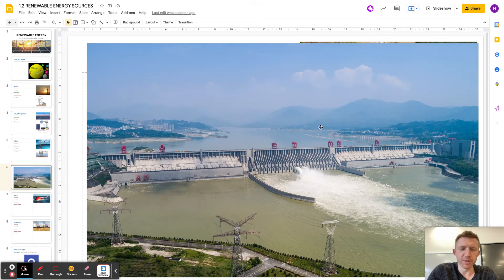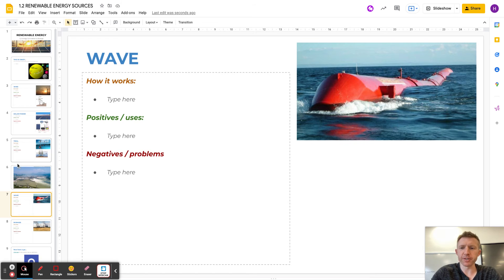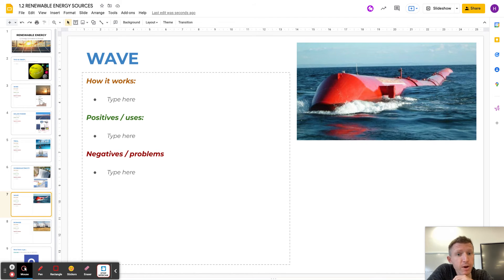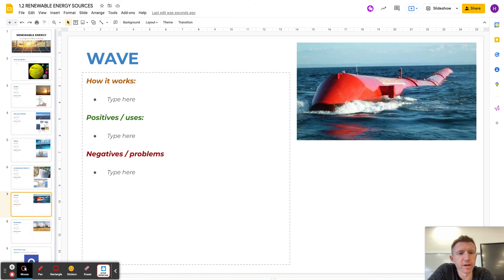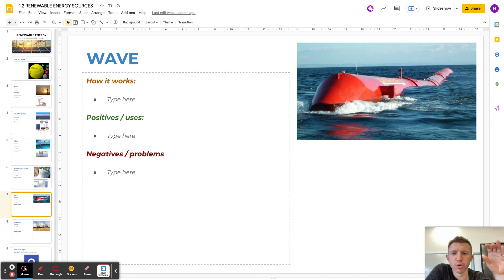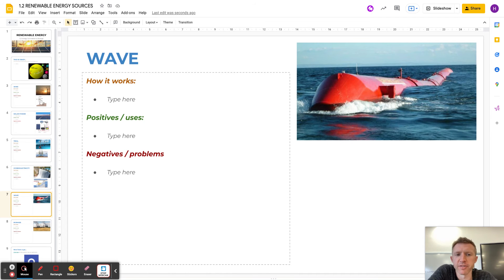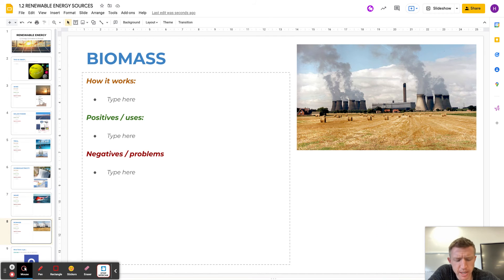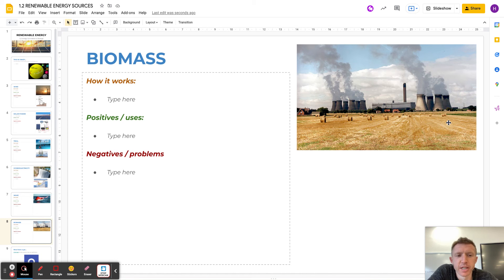1.2 RENEWABLE ENERGY SOURCES pt2